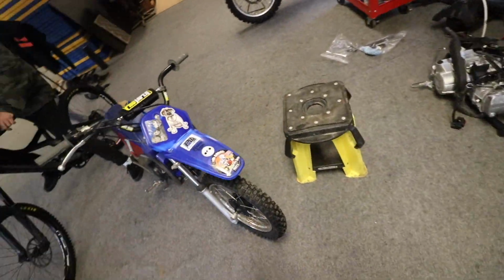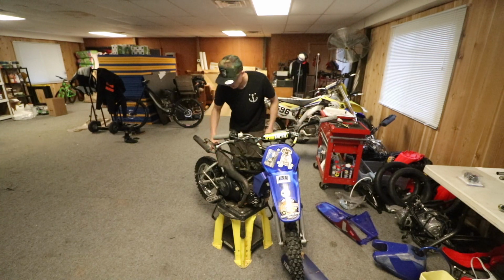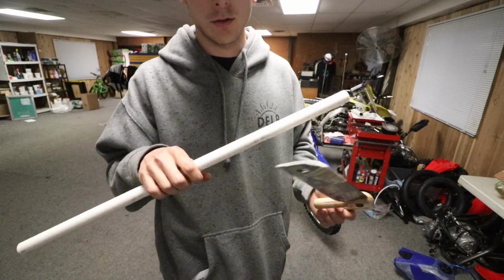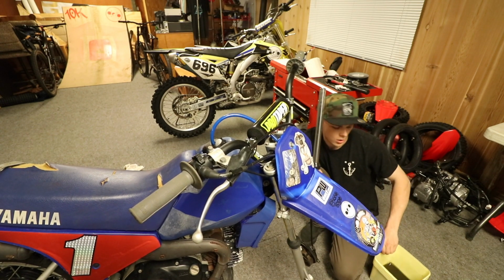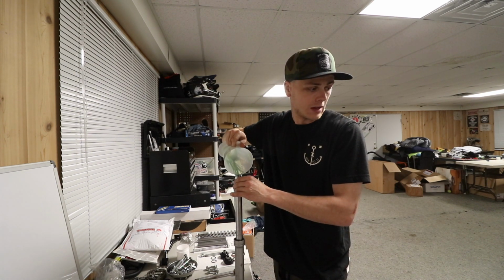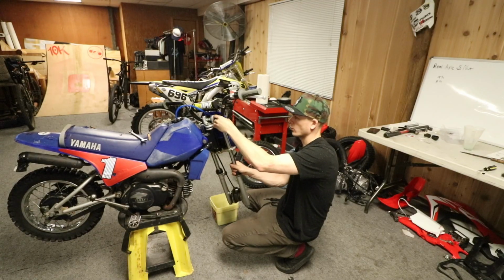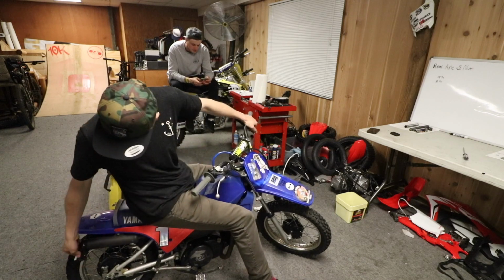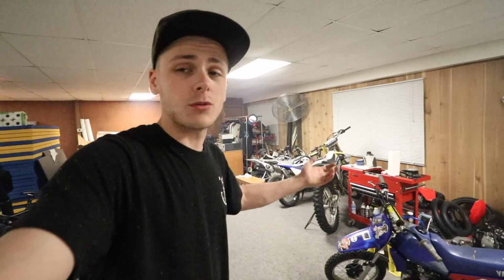PW80 SUSPENSION UPGRADES!